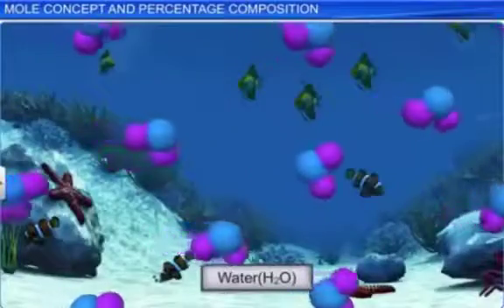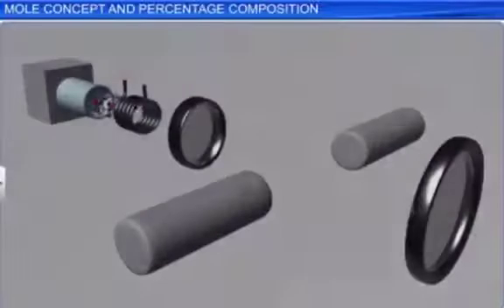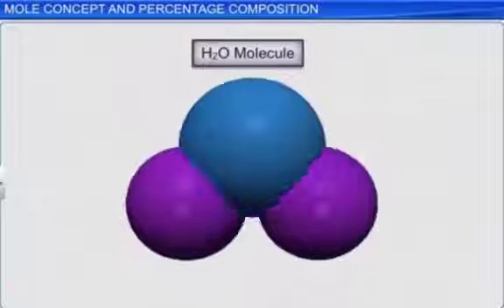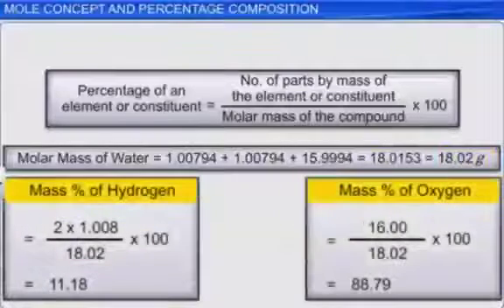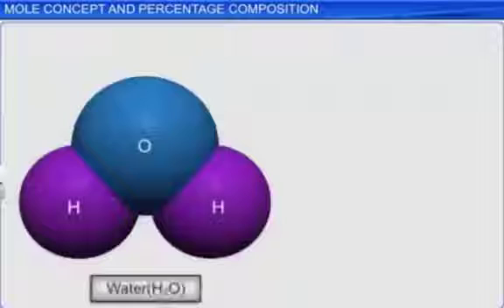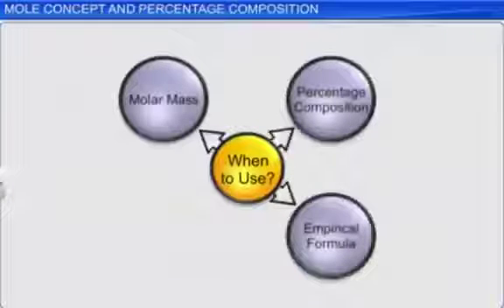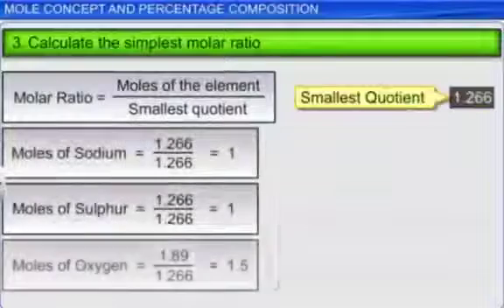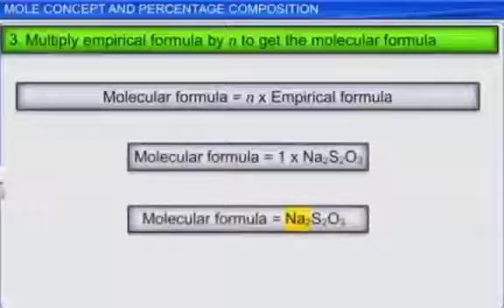CLASS XI UNIT 1 SOME BASIC CONCEPTS OF CHEMISTRY